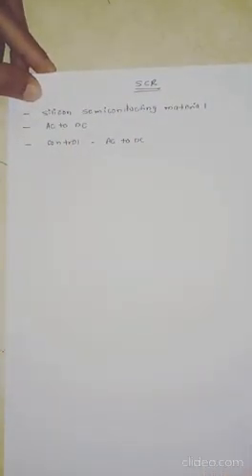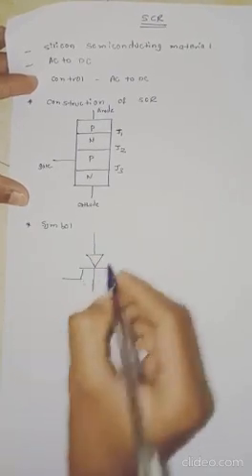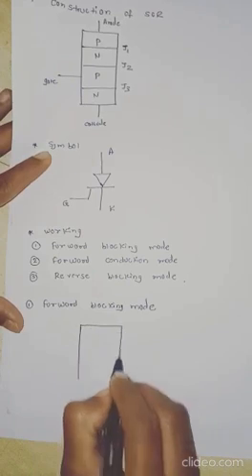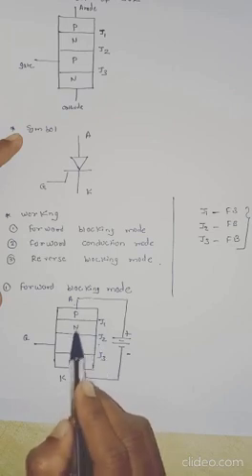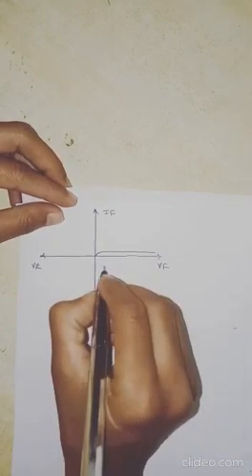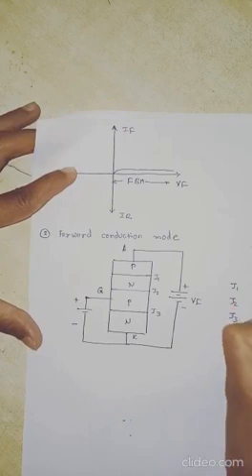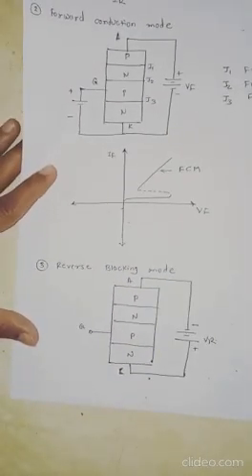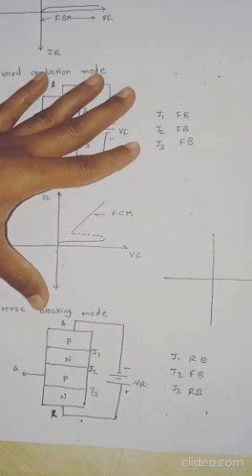ATCFOEM_ELECTRICAL_TE _POWER ELECTRONICS -LECTURE NO 2_ -UNIT-01 _INTRODUCTION TO POWER ELECTRONICS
SCR characteristics